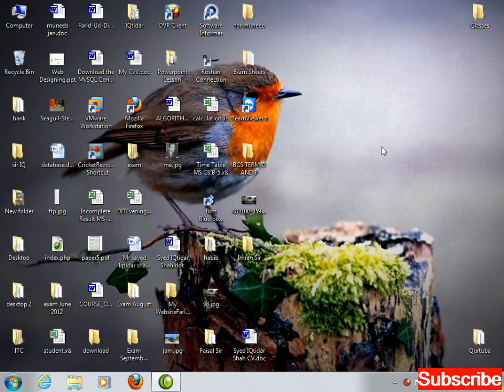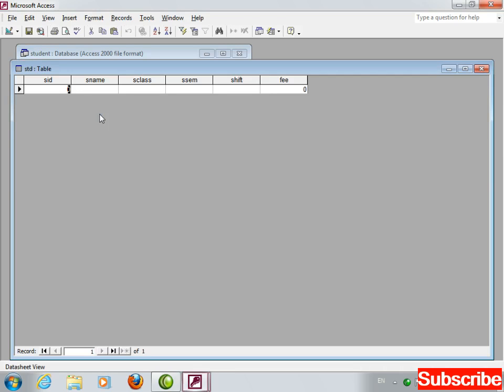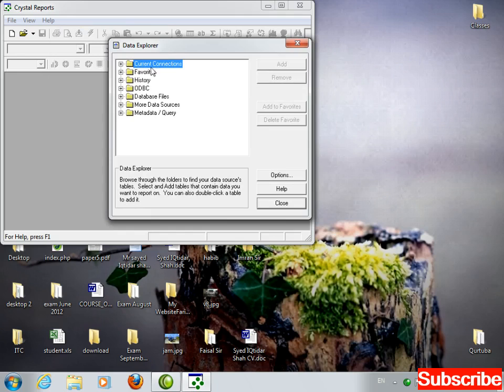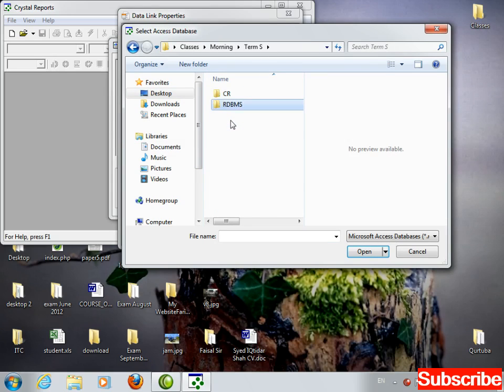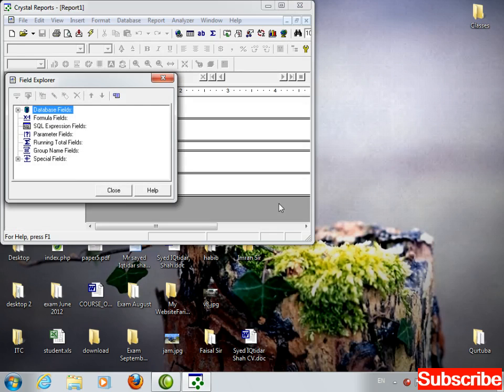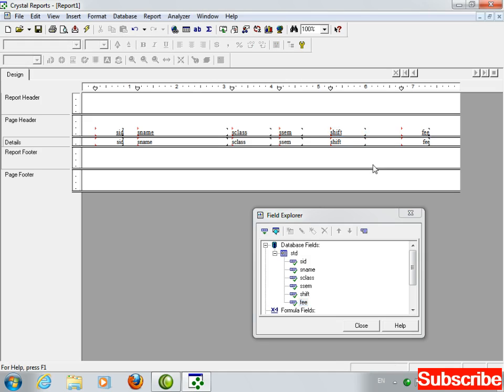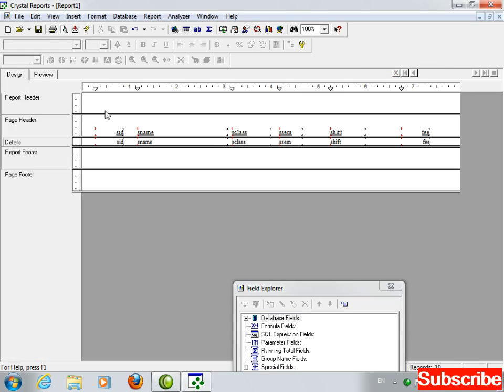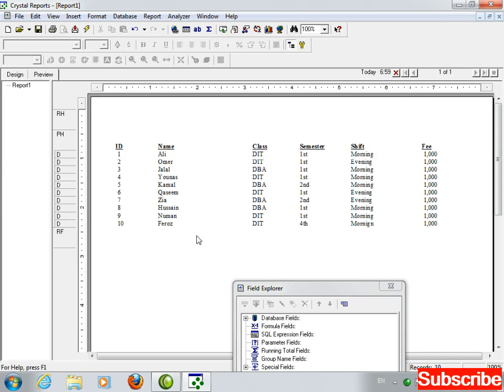Making First Report in Cristal Report Lecture 4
Ferdaws Beghash Channel Presents Making First Report in Cristal Report Lecture 4